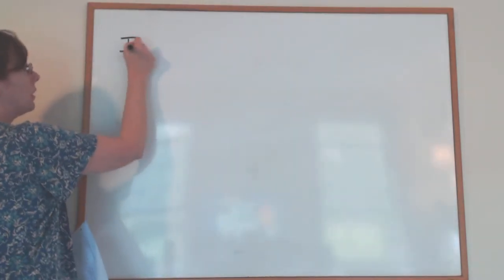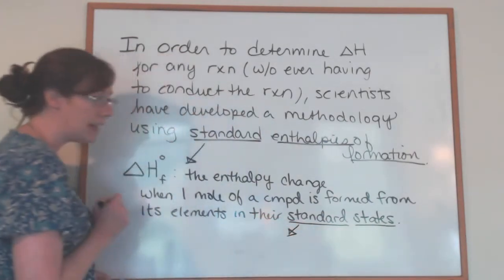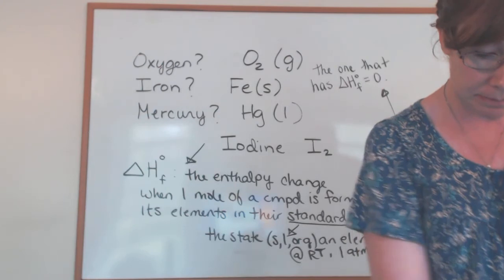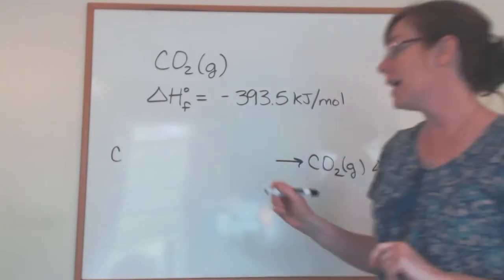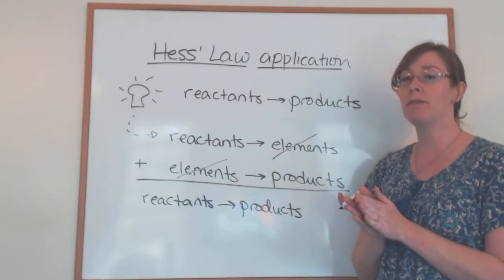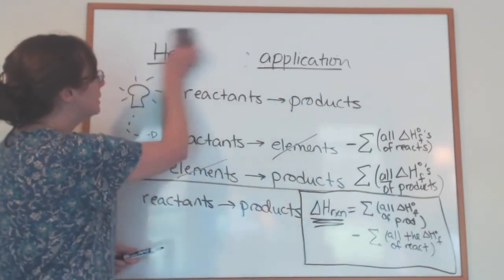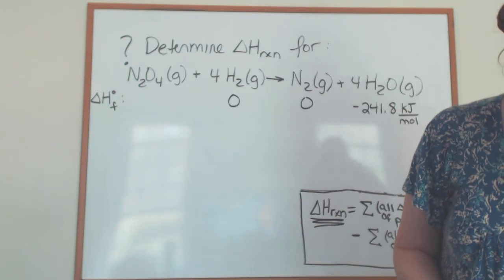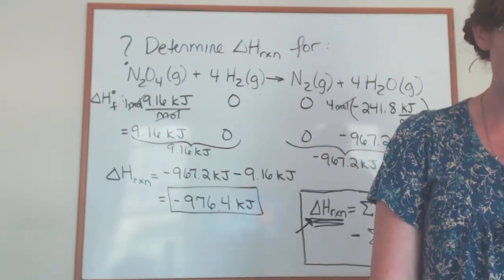Thermochemistry (Part 4): Standard Enthalpies of Formation